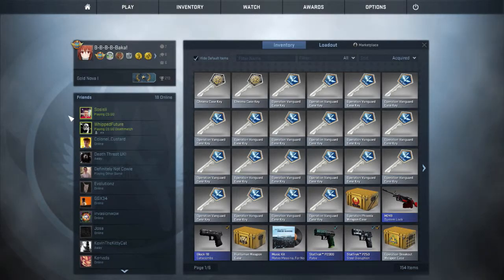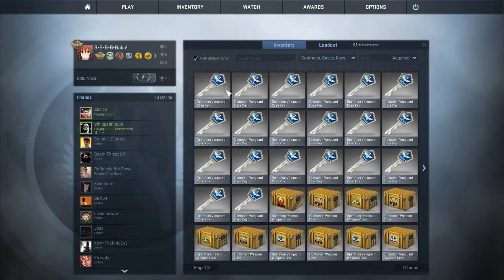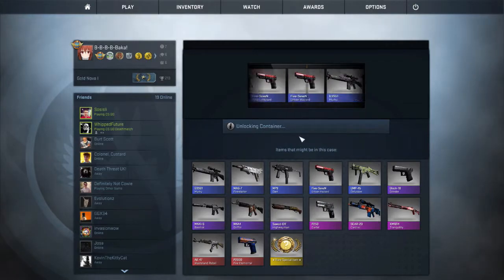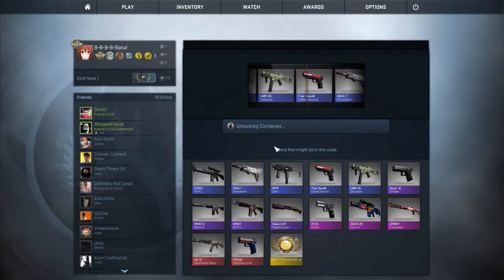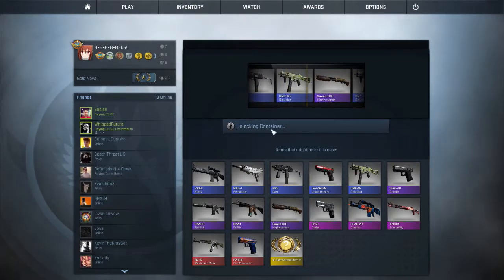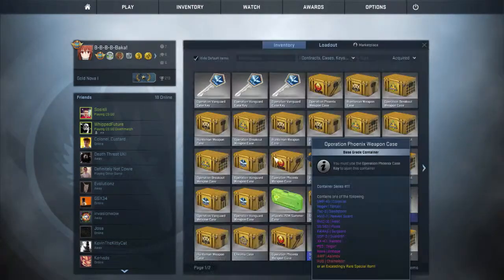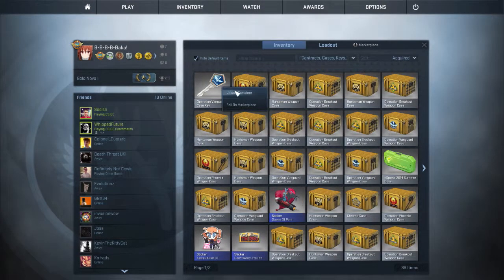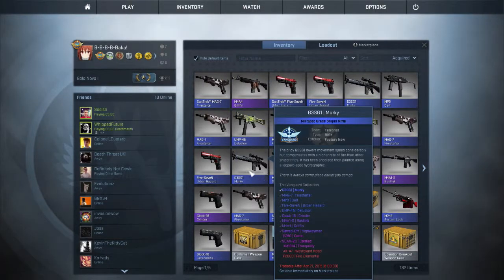22 Case Unboxing | Counter-Strike: Global Offensive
►So I had some money to spend and decided to do a unboxing video, lets just say it was disappointing